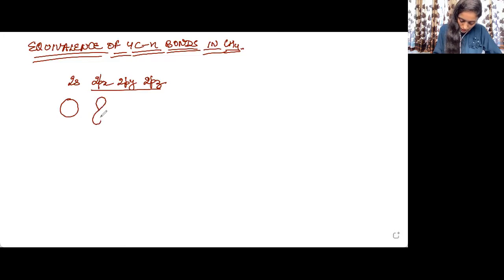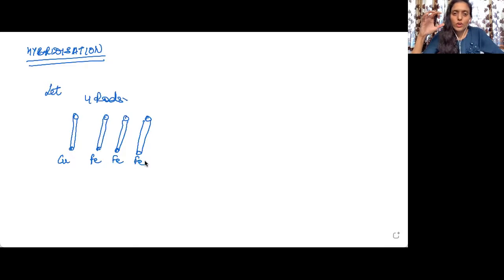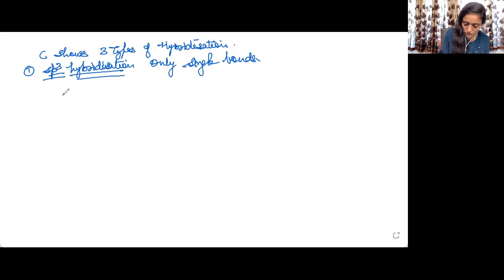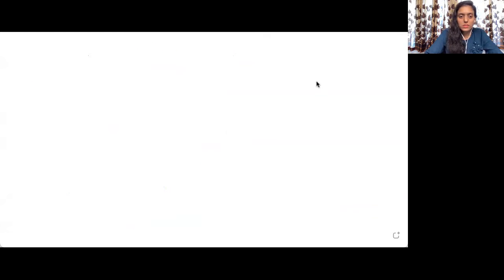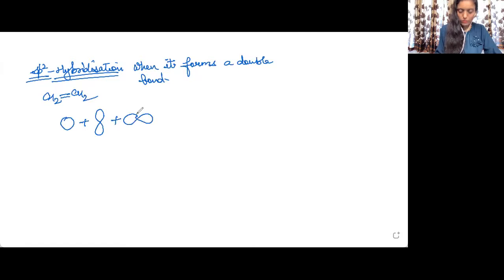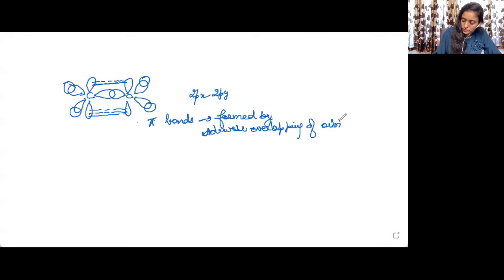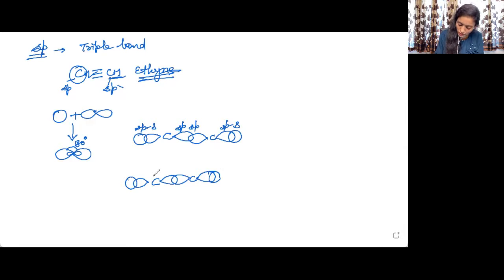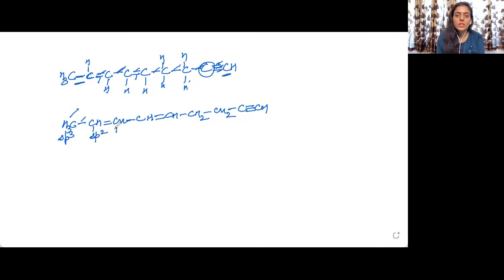Hybridisation Chemistry Class 11|| Easy Explanation|| Hybridisation in Carbon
This Channel has been Created to help 11th and 12 class students to Understand all the concepts of Chemistry in detailed and easy way. All the basic concepts have been explained properly and efforts have been made to make the things simple and easy.